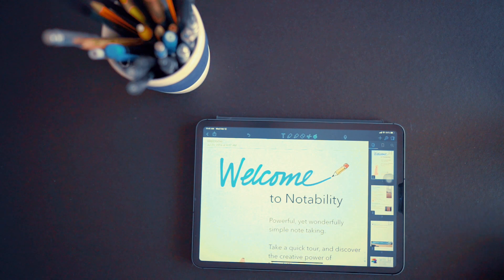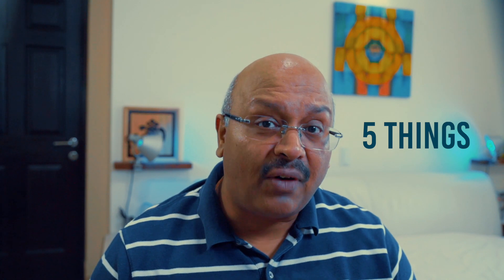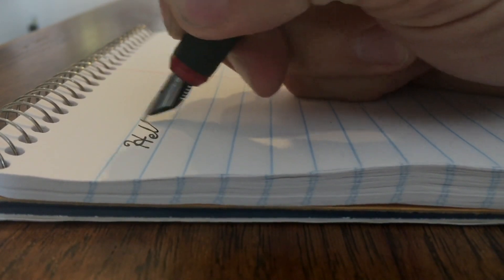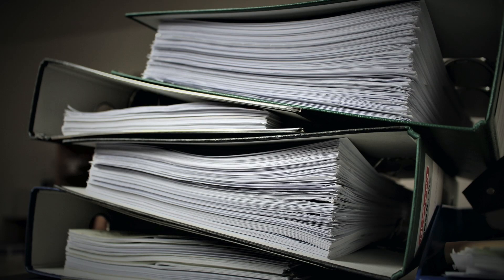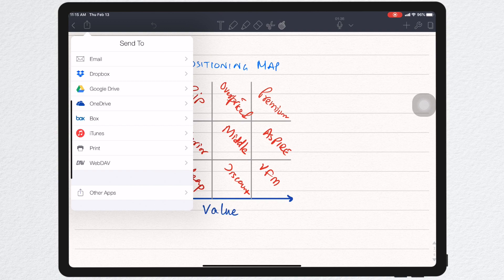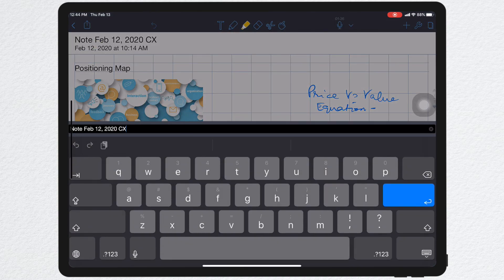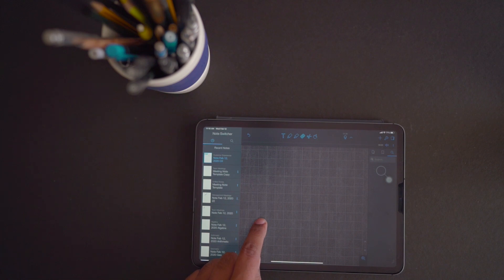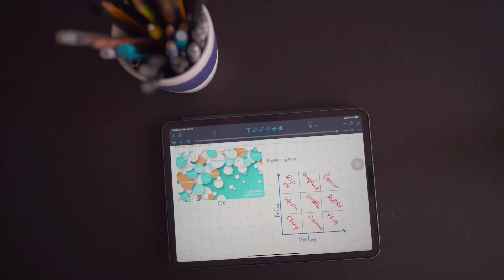Notability Tips & Secrets - iPad Pro | Top features that matter to Study and Work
Notability v9.2 is one of the most popular note taking apps for the iPad Pro. This video covers Power Features that make this app so popular, and how to use them.

You need help with Notion ?